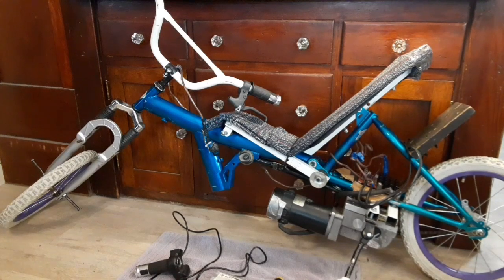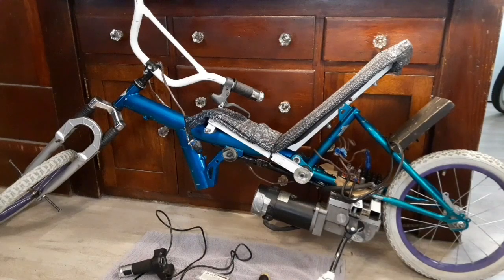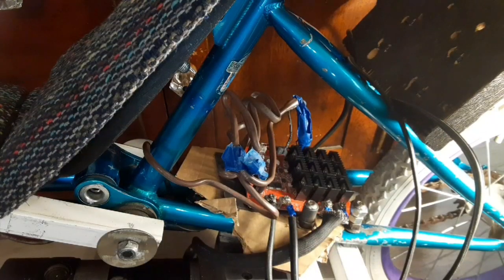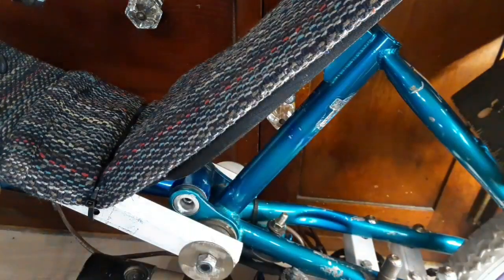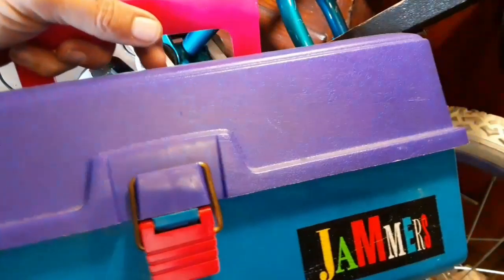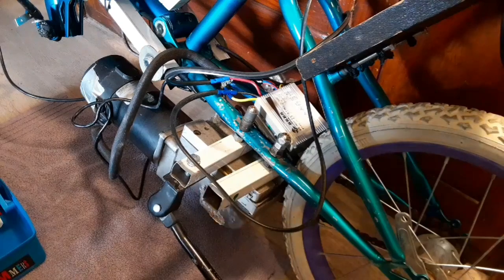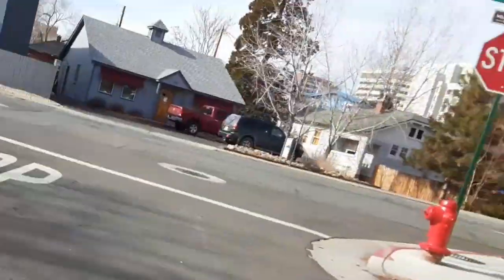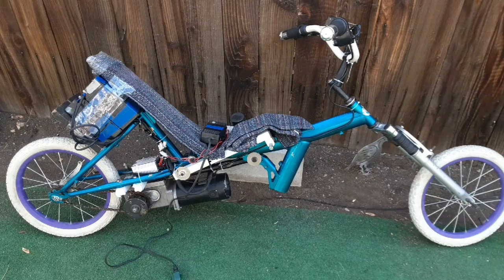Sit down electric cruiser scooter. upgrades, ride, and new electrical.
Finalizing the electrical of the electric scooter from thrift store bikes and random spare parts. the steering is a little scary since the front forks have a lot of angle on them but it is manageable to ride, just not with one hand.